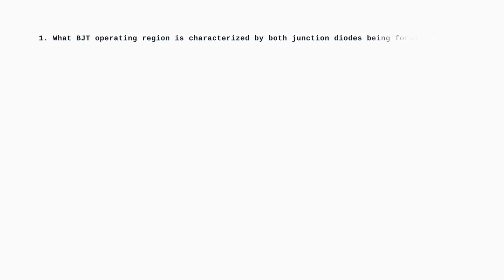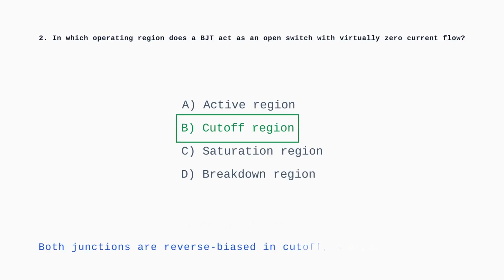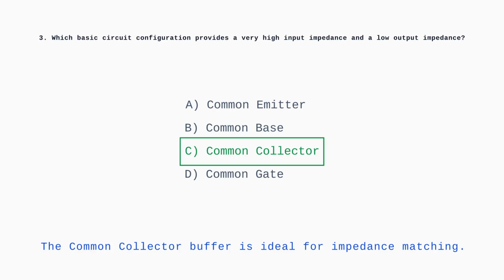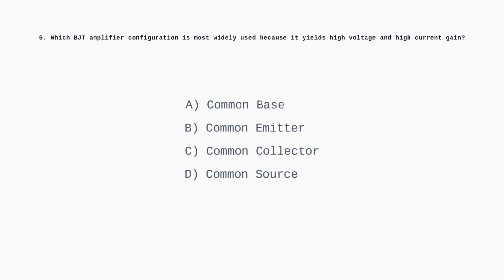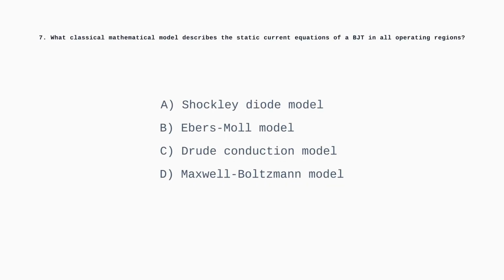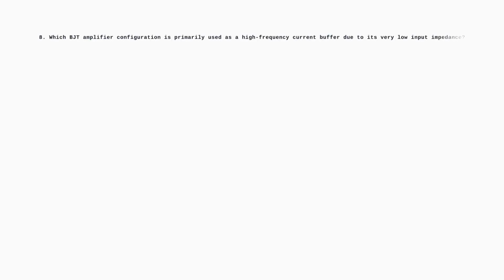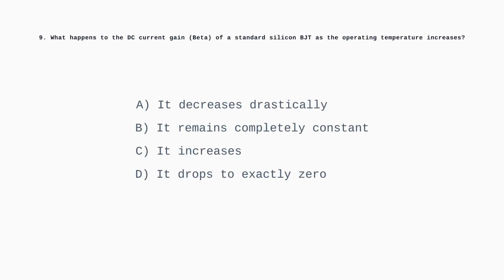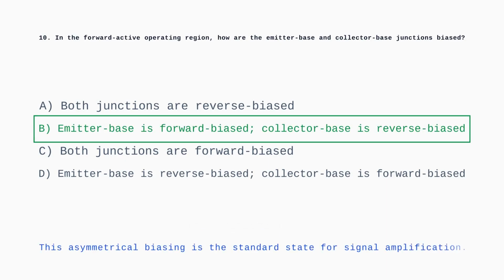BJT Quiz Part 2